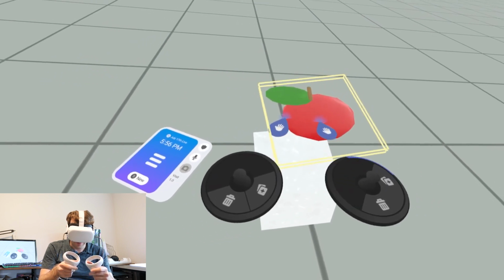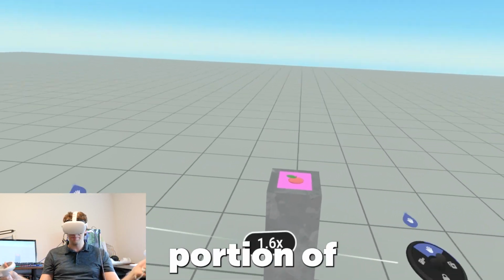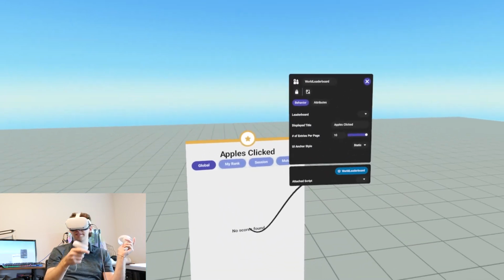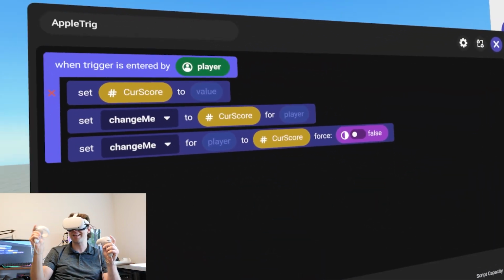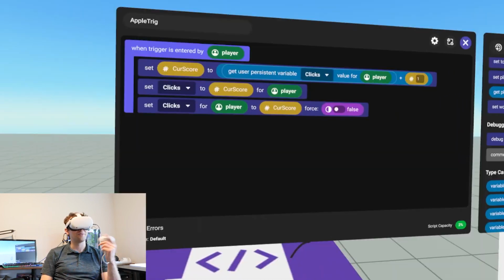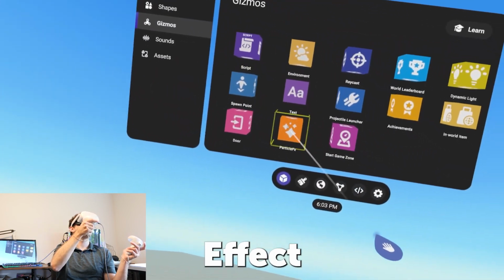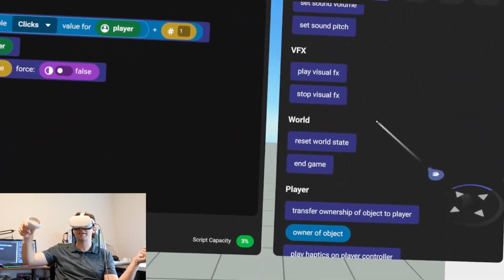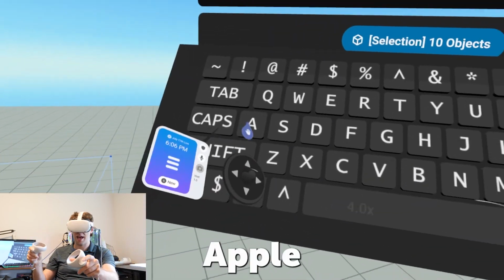Create Addictive Games in Horizon Worlds! (Apple Clicker Part 1)